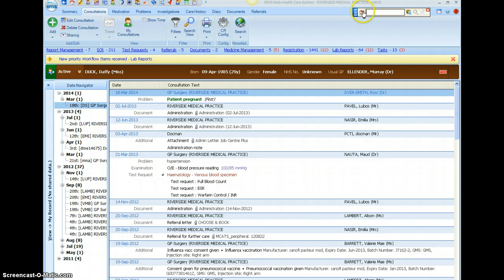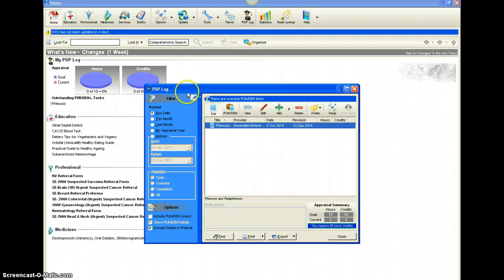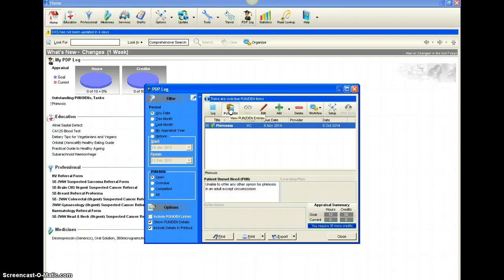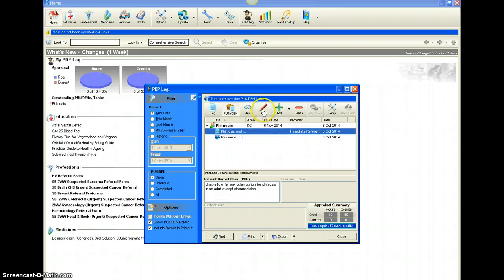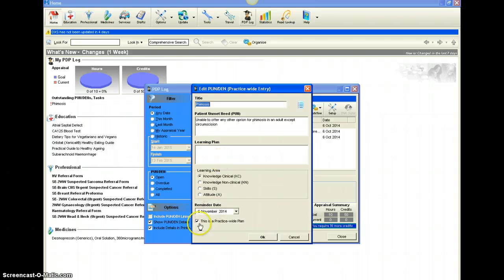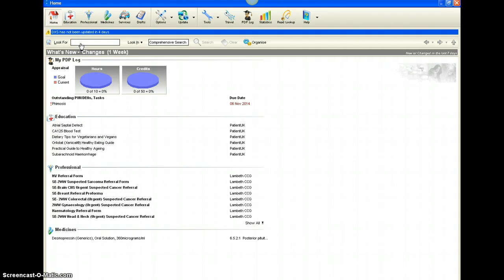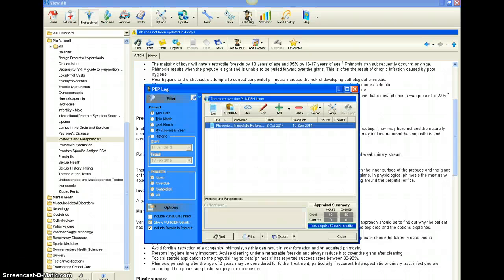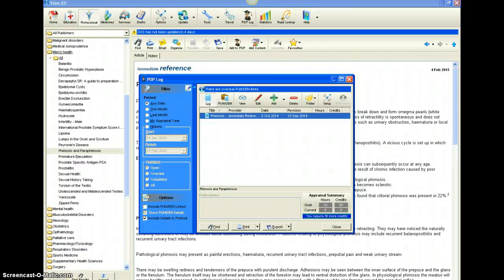Using The PDP Log On DXS : How To Use PDP Log In DXS - Lambeth CCG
This is a short guide on using the PDP log on DXS

This short clip is a useful introduction to the basic function of DXS, if you would like to know more about using DXS go

Dr Ross Dyer-Smith - Riverside Medical Centre
Mark Da Rocha - Project Lead

Lambeth CCG, NHS Lambeth, NHS Lambeth Clinical Commissioning Group, Lambeth GPs

DXS company, dxs-systems